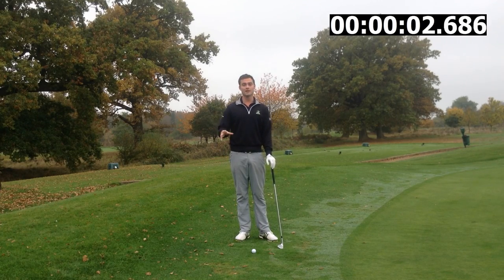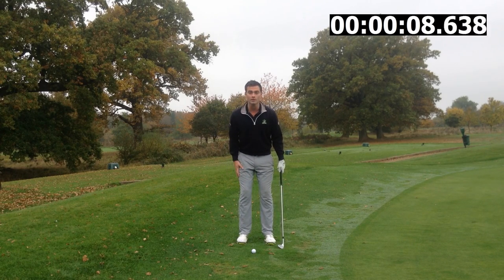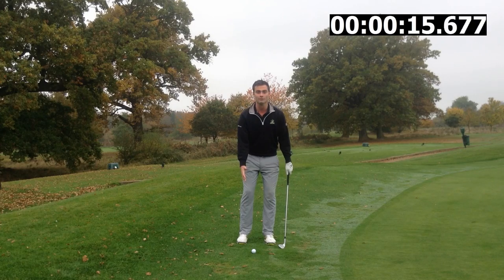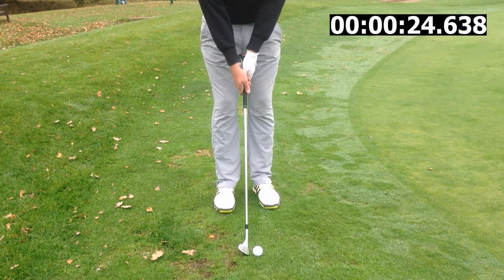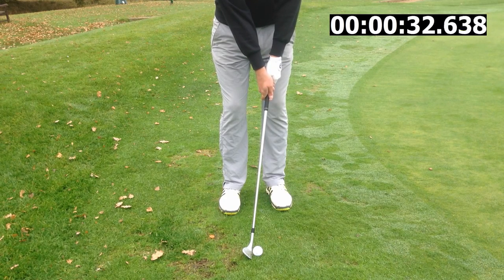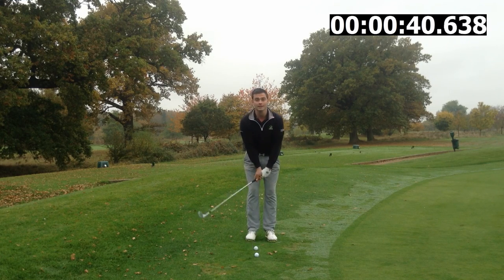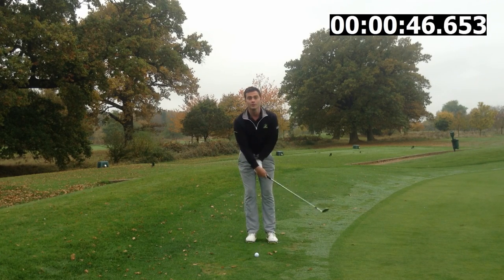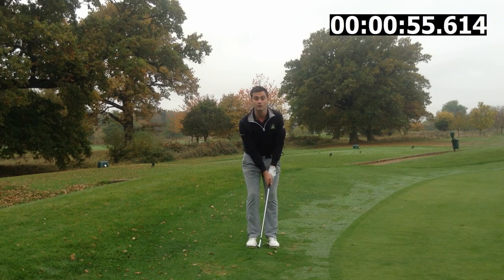How To Chip In 60 Seconds: Beginners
Guys I set myself the challenge of a quick new 60 Second Tutorial guide on how to chip the ball consistently.
If you guys like the idea then i will definitely think about doing a series on them.
if you have an idea for my next one then leave a suggestion down below!